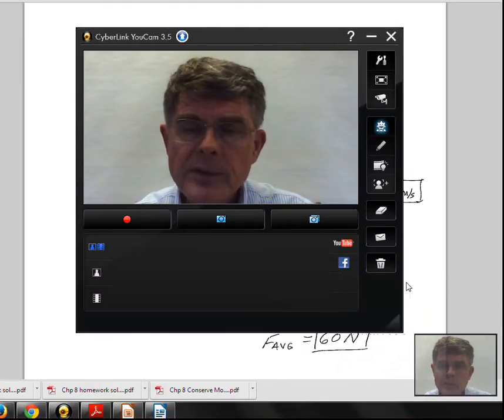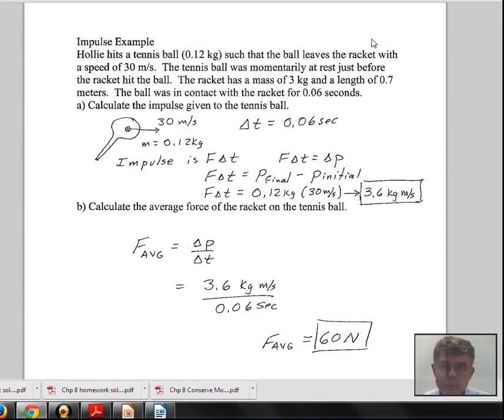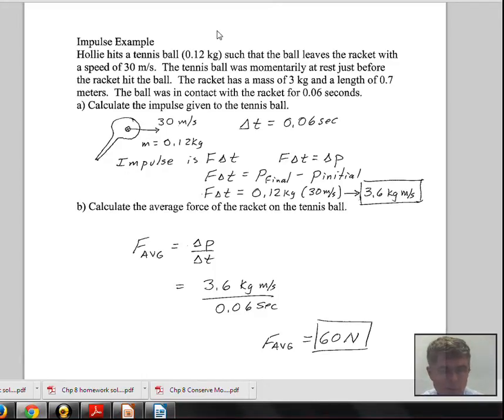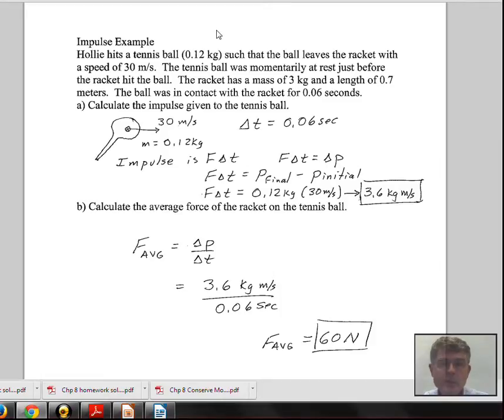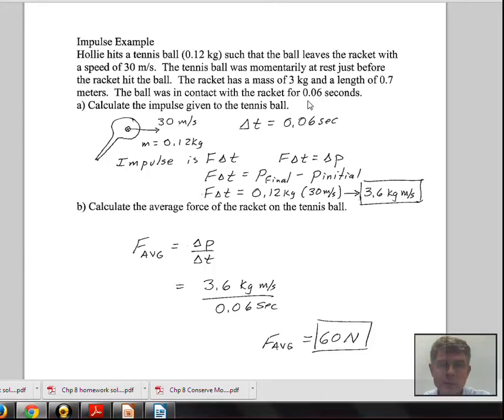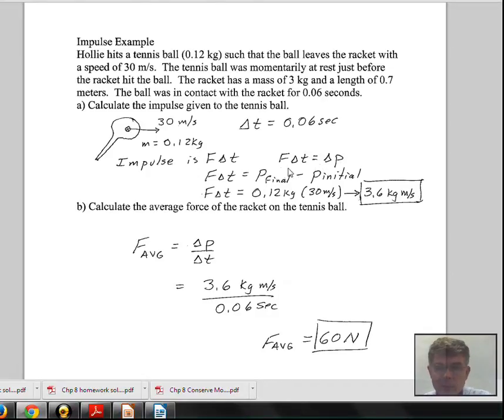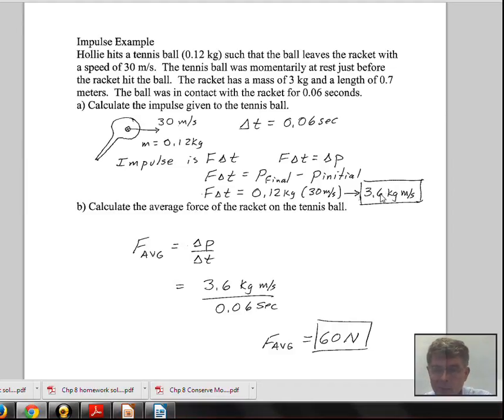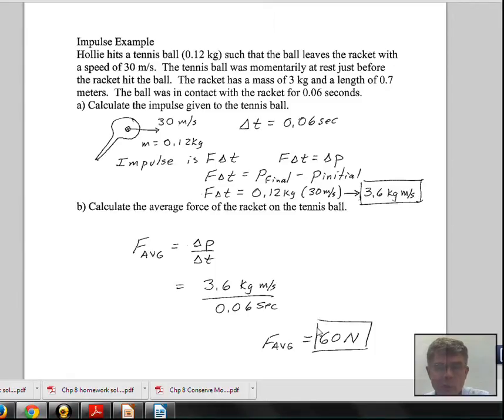Impulse and Force for Tennis Racket on Tennis Ball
This video calculates the impulse applied to a tennis ball and the average force of the tennis racket on the tennis ball.  This material relates to Chapter 8 of OpenStax College Physics. PHY151